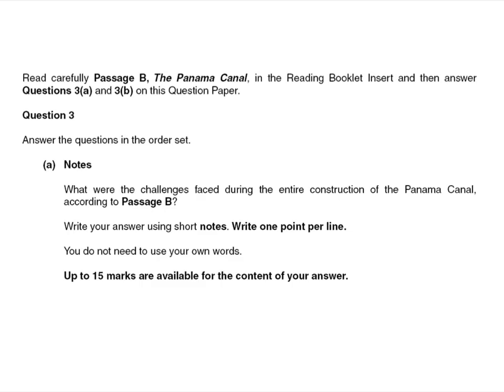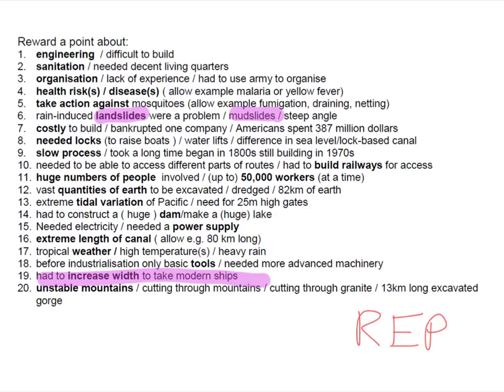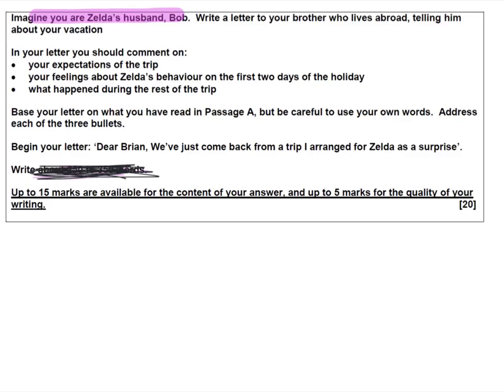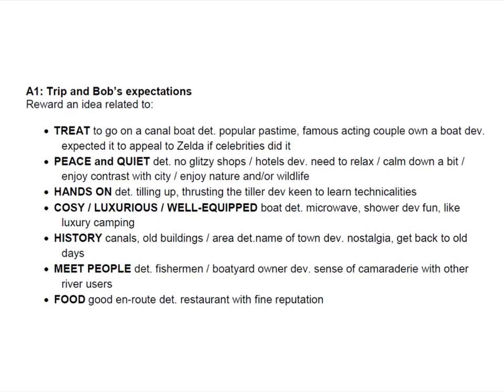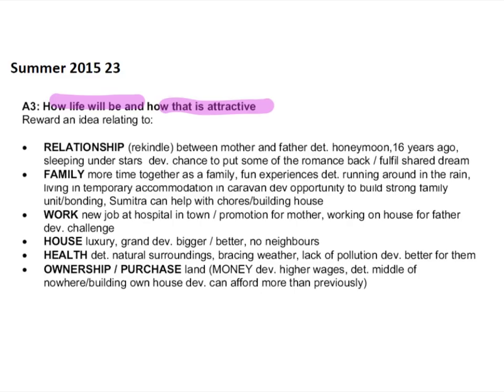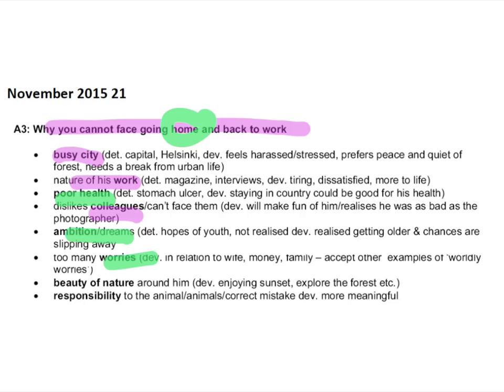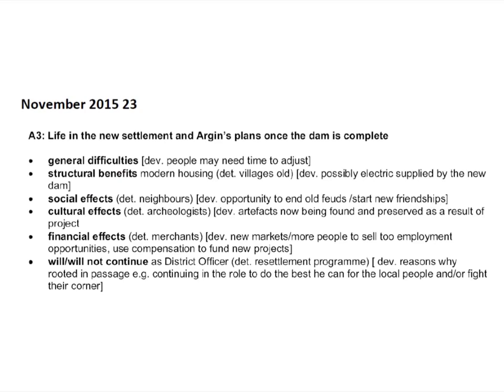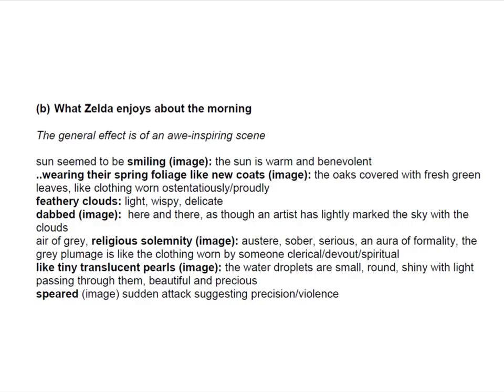CIE 0500 First Language English Paper 2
Final revision material for Paper 2. This is not endorsed by CIE but draws directly from my experience as an Examiner for this paper. Perhaps not as glamorous as other Youtubers, but it comes from the source!